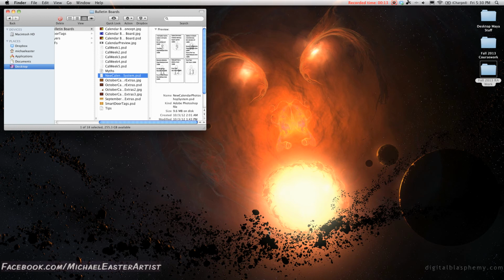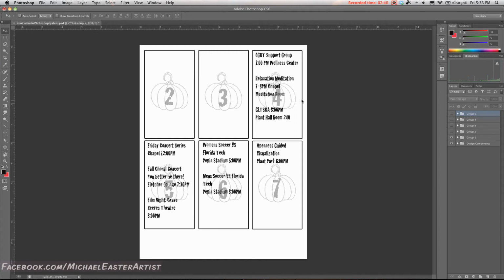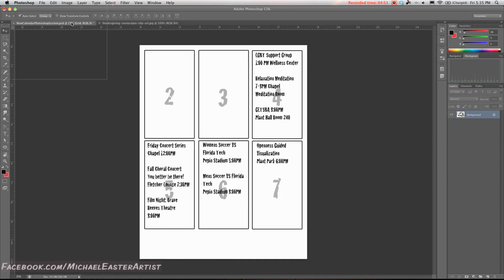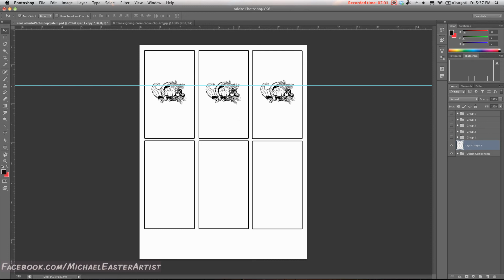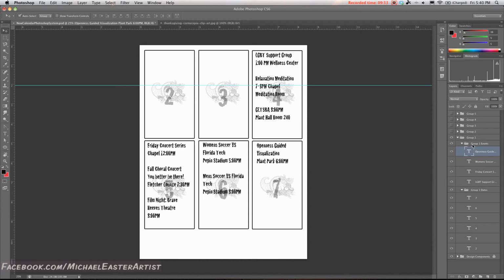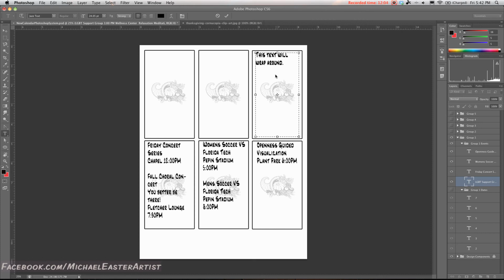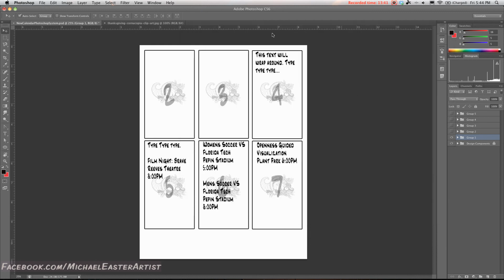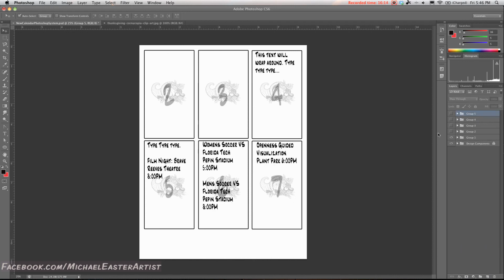RA Calendar System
How to use my calendar system developed for RA's at the University of Tampa.